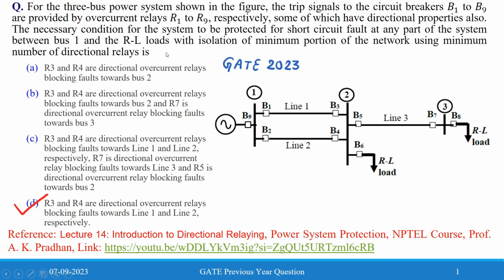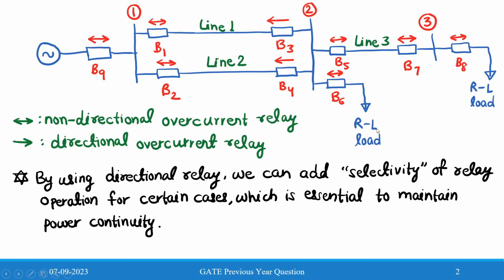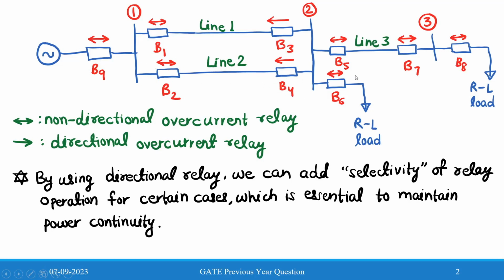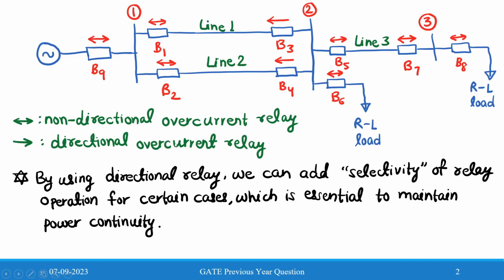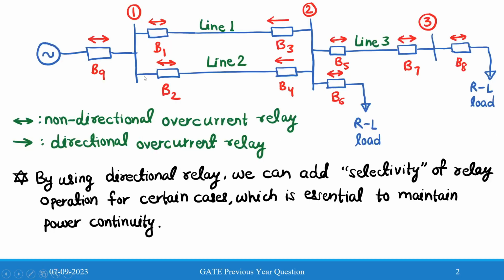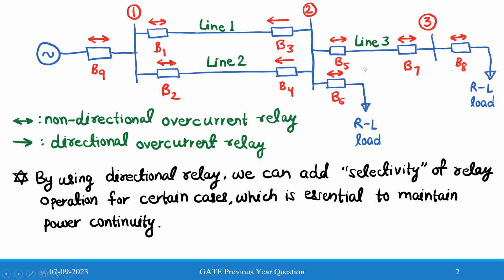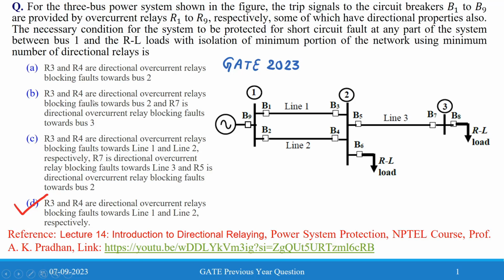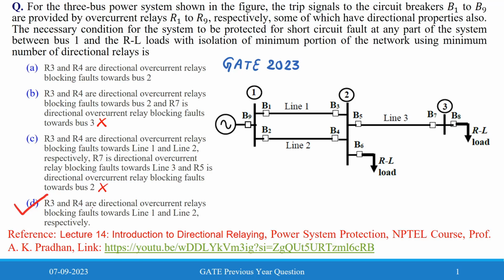GATE EE | Power Systems Protection | Fault Detection & Isolation | PYQs Series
Power systems protection is the backbone of modern electrical networks. In this video, we break down the principles behind fault detection, system isolation, and the role of protective devices like circuit breakers, CTs, and relays. You'll learn how protection systems ensure safety and reliability, and why proper coordination is crucial to prevent blackouts.

Through detailed animations and real-world examples, we show how overcurrent, distance, and differential protection schemes work in generation, transmission, and distribution systems. Whether you're a student, engineer, or just curious, this video will make complex ideas easy to grasp.